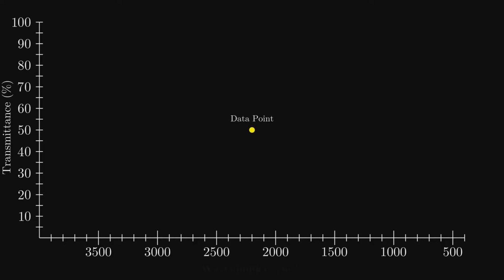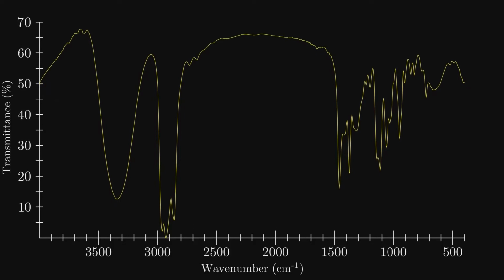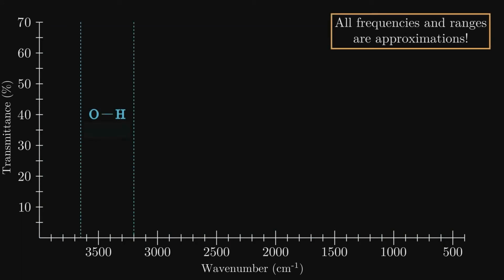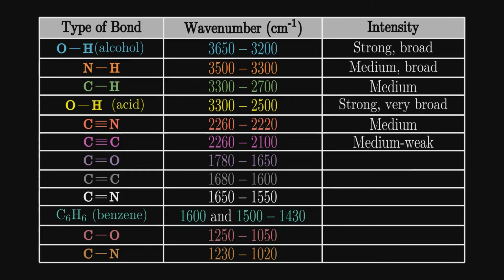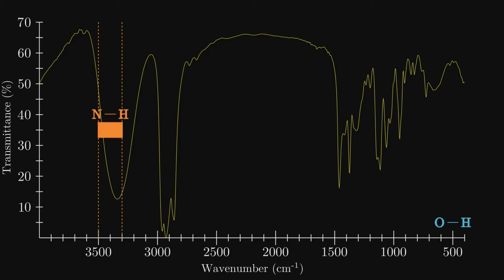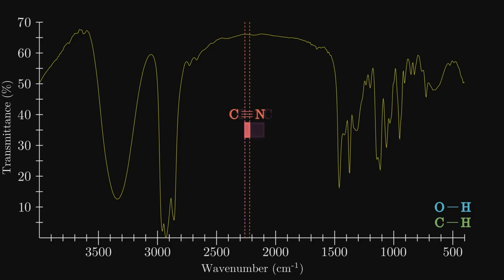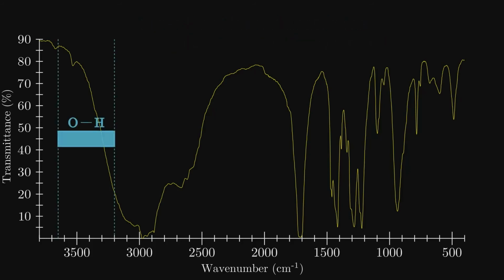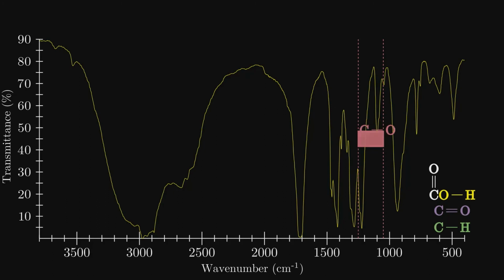Functional Groups and Infrared Spectroscopy - IR Spec Part 1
Welcome to Part 1 of the Infrared Spectroscopy portion of the Instrumental Analysis Series. In this video, you will be introduced to the basics of IR spec and where to find the peaks of the functional groups.

@animchemtxtbook (The Animated Chemistry Textbook)

0:00 - Introduction
1:14 - Functional v Fingerprint
2:06 - Functional Group Peaks
2:58 - Practice Spectra 1
4:33 - Practice Spectra 2
5:30 - Closing